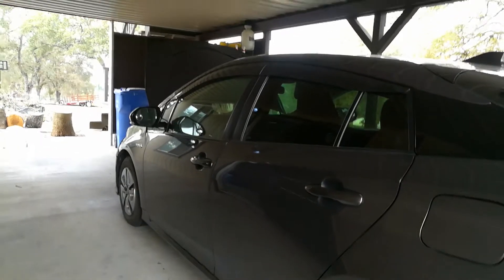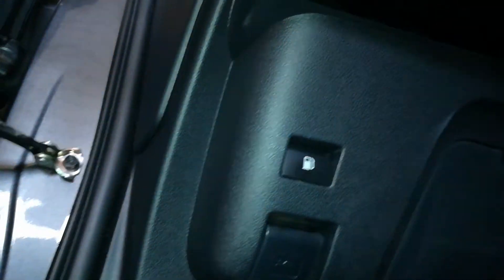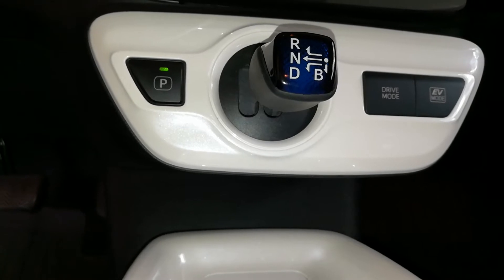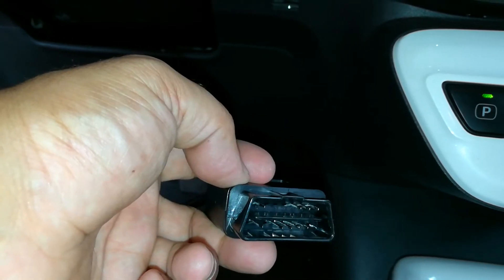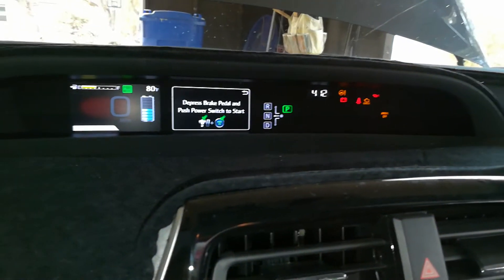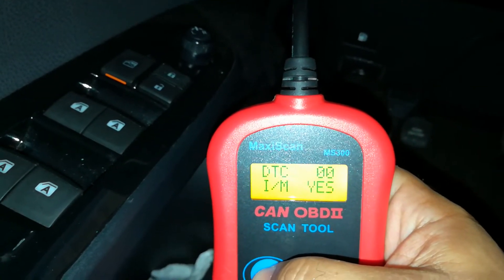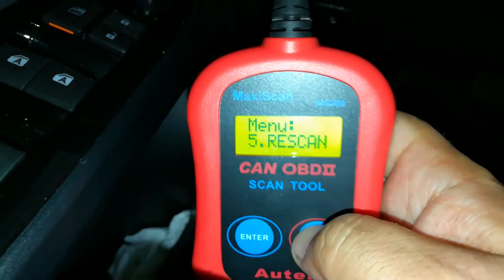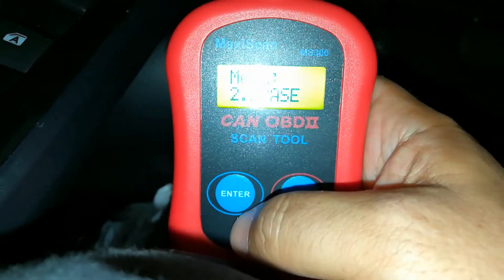How To Find OBD2 port Location on All Vehicles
I'm going to show to easily find the OBD2 port on any car.

2016 Toyota Prius OBD2 OBDII Port location and How to Find OBD2 port on All Vehicles

Tool for sucking out oil
Link paint meter
Link to simple obd2 car scanner
Link to Full-color obd2 scanner scanner